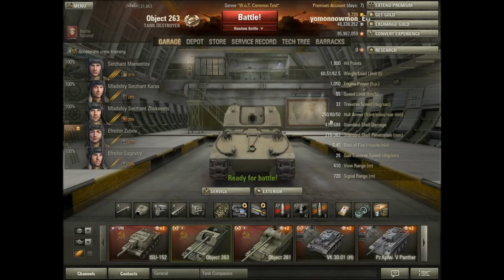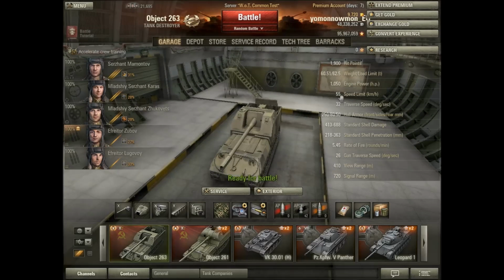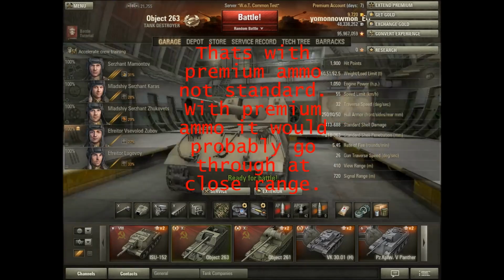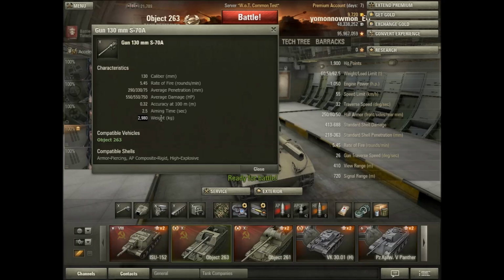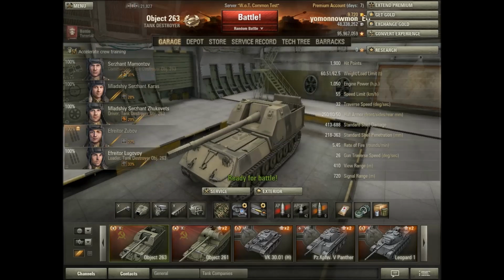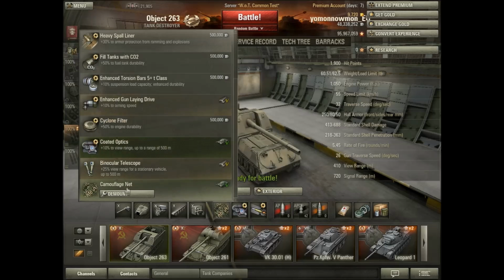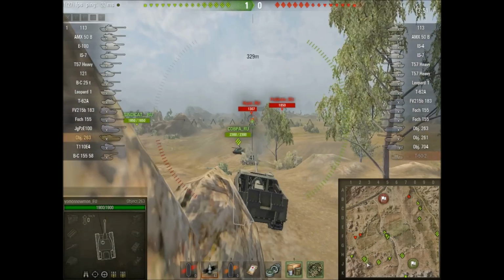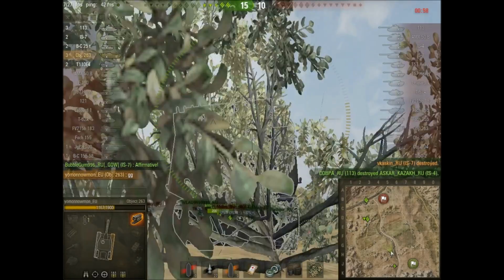World Of Tanks Tank review Obj. 263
This is a quick review that i put together of what is rapidly becoming one of my favorite tank destroyers. This is from the 8.6 test server so the review may not be entirely fair as everyone is driving tier 10 tanks and firing more gold than what is at the end of a rainbow (including me).
If you enjoyed this video hit the subscribe button above as we do try to get out as many videos as we can and not just on the P.C (as soon as i can get my capture card to work).